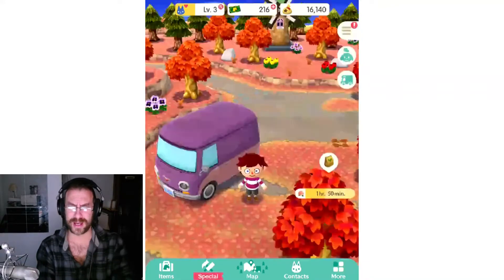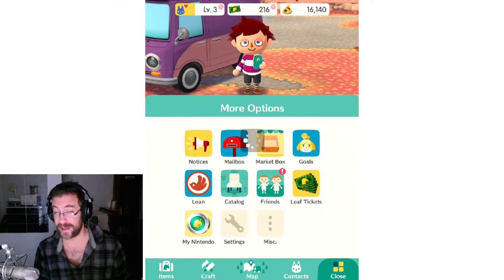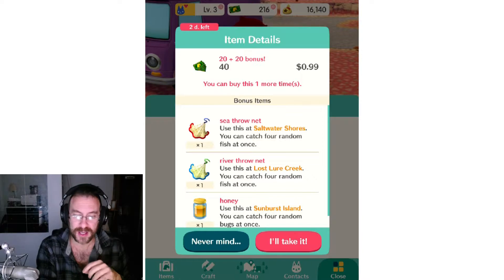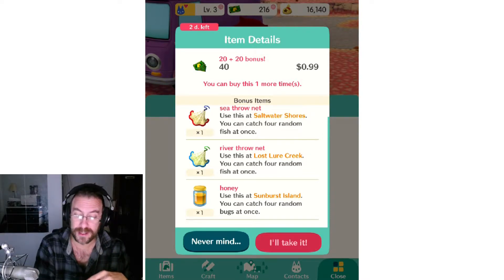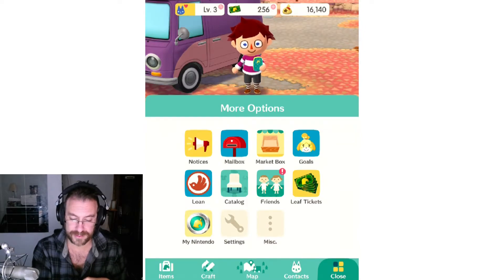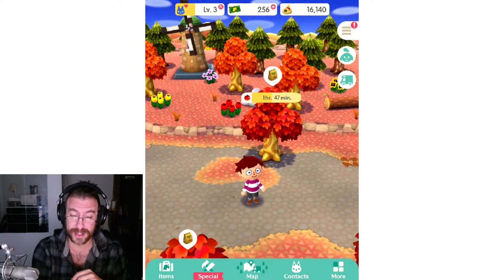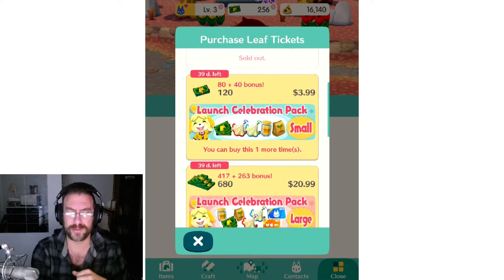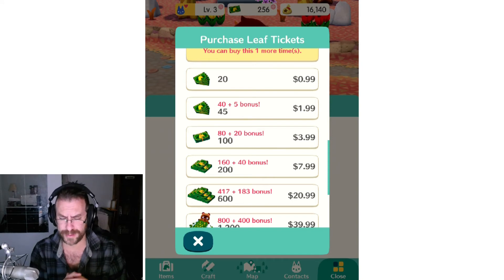Animal Crossing: Pocket Camp - 72hr Limited Offer - Let's get it.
Let's get the Animal Crossing: Pocket Camp - 72hr Limited Offer.

YES, I will unbox your swag, yes, I will play your game. Hit me!

Catch my Movie Channel: Youtube.com/WATCHwithGregg

I make Lets play videos, for games on IOS, IPAD, IPHONE, Android, PS4, Nintendo Switch, Playstation, 3DS, Steam, and more!